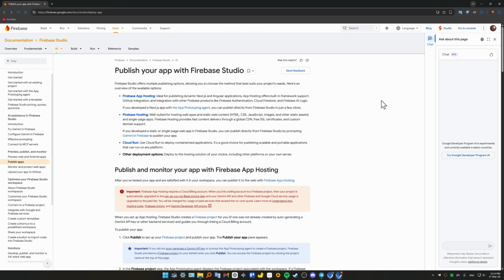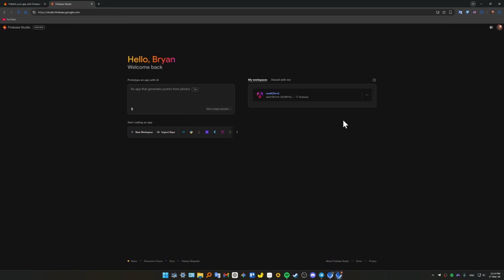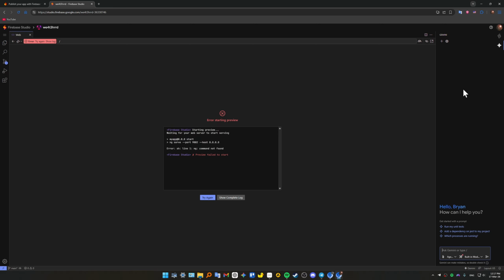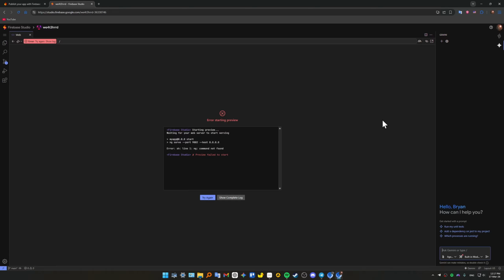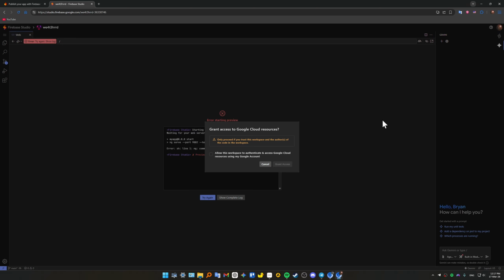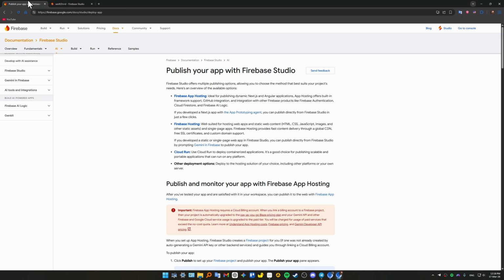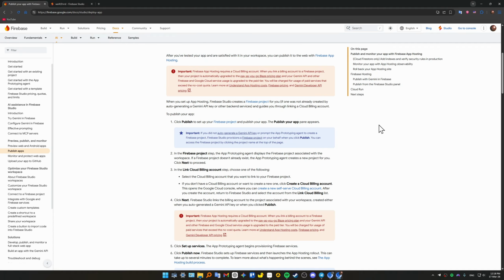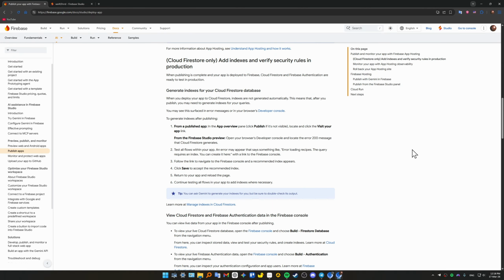How To Publish Firebase Studio Project (Best Method)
Learn how to publish your Firebase Studio project using the best and most efficient method available! In this comprehensive tutorial, we dive deep into the deployment process, ensuring your application goes live without any hiccups. Whether you are a beginner just starting with Firebase or an experienced developer looking for a streamlined workflow, this guide covers everything you need to know.

We will walk you through the essential configuration steps, project initialization, and the final deployment command to get your site up and running on the web. Mastering the publishing process is crucial for showcasing your work to clients or launching your personal brand. By following this "best method" approach, you’ll avoid common errors and ensure your hosting setup is optimized for performance.